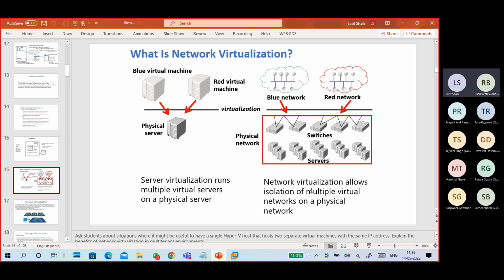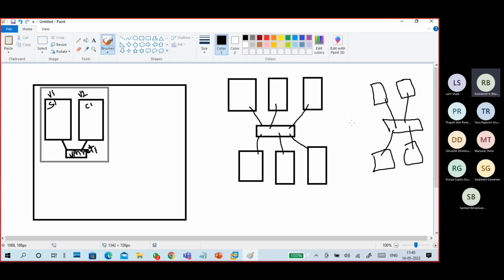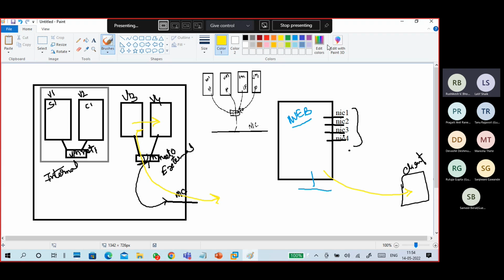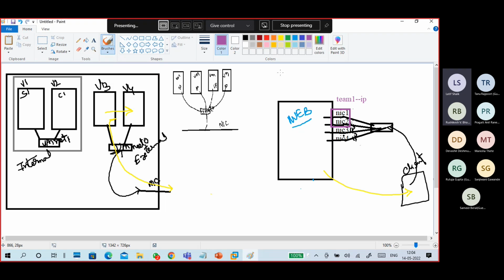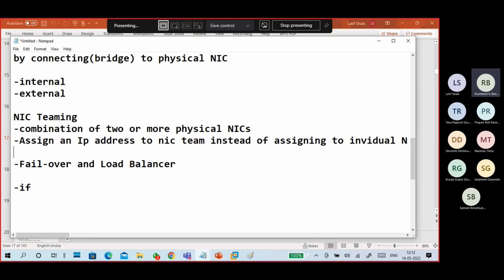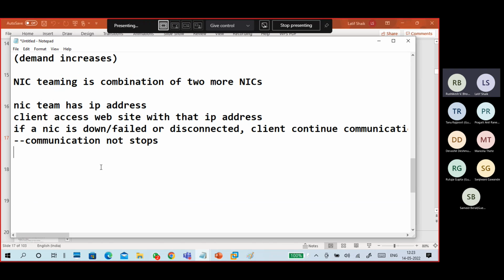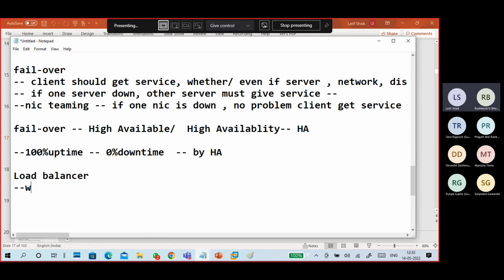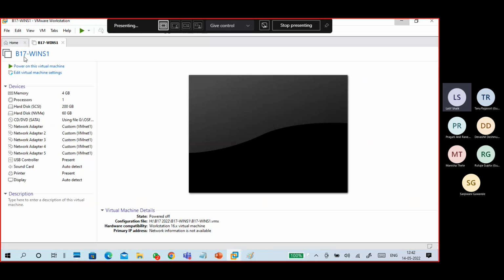(B17) Virtualization part9 Network Virtualization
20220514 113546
Network virtualization allows isolation of multiple virtual
networks on a physical network

Server virtualization runs
multiple virtual servers
on a physical server

Network Virtualization is nothing but virtually pooling & managing
all the available network resources such as IP’s, Switches, Routers,
 NIC’s, VLAN tags etc. via means of tools such as routing tables in
real time and each channel is independently secured and distinct
from one another. For e.g. Virtual Private Network (VPN) allows us
to create a virtual network over the internet without the use of
actual wires or physical hardware. Network virtualization can be
categorized into two categories viz
Internal – Provides a network to a single system.
External – Combines network array or parts of networks into a virtual unit.
Network Virtualization

-virtual nic/ethernet
-virtual switchs
-virtual routers
-nic teaming
-vpn
-vlan
-SDN

--multiple virtual machine can communicate over single physical NIC
by connecting(bridge) to physical NIC

-internal - private - host only
-external - bridged

NIC Teaming
-combination of two or more physical NICs
-Assign an Ip address to nic team instead of assigning to invidual NICs
-Assign a perticular service access through a team with NIC team ip address
-NIC teams are for Fail-over and Load Balancer

-I have a web server with one nic , one ip address
-clients , admins access server for website and management with that ip address and nic only
-if the nic is failed/down or disconnected - communication will stop -client cant access web page/web site
-more client accessing to a sever more load on the NIC and server
(demand increases)

NIC teaming is combination of two more NICs

nic team has ip address
client access web site with that ip address
if a nic is down/failed or disconnected, client continue communication with other NICs in team
--communication not stops  -- this is called fail-over
-more client more demand on nic and server, nic team balance load on NICs in team
so it reduce load on individual NICs

fail-over
-- client should get service, whether/ even if server , network, disk ..etc is not working or down ..
-- if one server down, other server must give service --
--nic teaming -- if one nic is down , no problem client get service from other nic

fail-over -- High Available/  High Availablity-- HA

--100%uptime -- 0%downtime  -- by HA

Load balancer
--when demand increase - load increase
--deploy multiple nodes-servers - create load balance and maintain same data in nodes
so if load increase it distribute to all other nodes(server) , load on single node is reduces
--nic teaming -- the data transmission distribute to all other NICs in team
load on single NIC is reduce
Active and Stand By

for example, i have 2 NICs, i create a NIC team with that 2 NICs
i made 1 NIC as Active other as Stand By
Active NIC will do transmit the data - Stand By NIC is waits(dont do anything)
if Active NIC failed - the Stand By nic is active -start transmit data

in fail-over -we use Active and Stand by